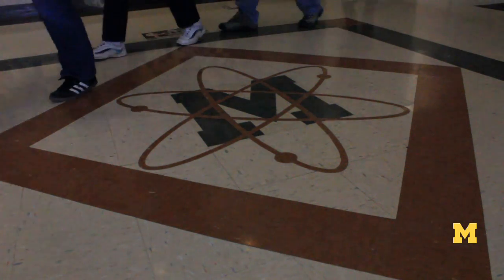The Nuclear Emergency in Japan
U-M Professor Gary Was gives an overview of the events leading up to the nuclear disaster in Fukushima, Japan.

About the Professor: Gary Was is a professor of Nuclear Engineering and Radiological Sciences at the University of Michigan College of Engineering.